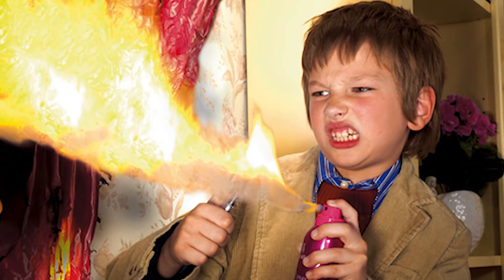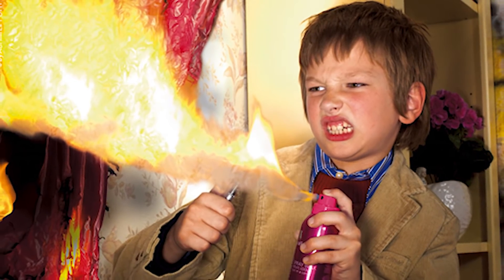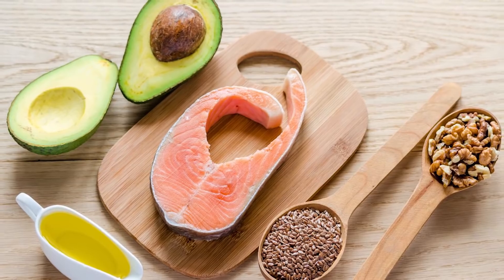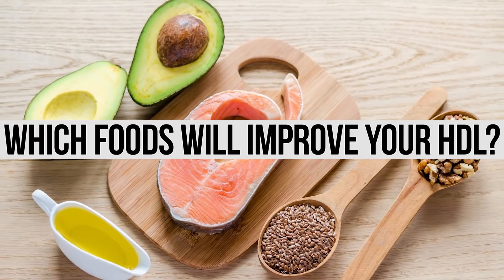The 5 Types of HDL and How to Improve Your Levels with Nutrition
Get MY Recommendation on Groceries Delivered to Your Doorstep with Thrive Market

The 5 Types of HDL and How to Improve with Nutrition- Thomas DeLauer

Imagine you had a family of six, a mom a and five sons. The mom, being rather uncreative, named her first four sons Henry, Henry, Henry, and Henry. When she had her fifth child, a friend nicely suggested to her that she name it something original. What a thought!? She named her last son Lewis. Now, if you were told the children in this family were named Henry and Lewis, you’d be forgiven for assuming that there were only two children. And yet, there are five, each with distinct personalities.

This video is mostly about the children named Henry. We will talk about Lewis a bit at the end. All the Henry’s are very well behaved. You could call them all “good” boys. And, you guessed it, in our analogy, the Henry’s are High Density Lipoprotein (HDL), which if often called “good” cholesterol. The mother is the liver, which creates several different HDL cholesterol particles (maybe not exactly four… hard to say) and one type of LDL cholesterol particle (Lewis; hold tight on Lewis).

It’s true, HDL is great! Still, each HDL, each Henry, is unique, and great in different ways. Here are some of the things that HDLs do that are good for the body:

HDL engages in “reverse cholesterol transport/cholesterol efflux” – this means removing cholesterol from arteries and plaques; this is the beneficial function most doctors think about when they hear “HDL.”
HDL is also an antioxidant; it reduces oxidized lipoproteins and oxidized LDL.
HDL is also anti-inflammatory and modulates inflammatory factors.
HDL also modulates platelet activity.
HDL also modulates insulin secretion.

But which Henry does which just best? Well, scientists are still trying to figure that one out! The HDLs (Henry’s) are secreted in several different forms from the liver, and each form probably correlates with optimization for a particular set of healthful functions.

Right now, there are many different ways of subclassifying HDL types. You can classify based on density (HDL2 is buoyant and HDL3 is dense). You can classify based on size (small, medium, and large diameters; most common and more below). You can classify based on mass/charge ratio, and so on. When to use different techniques – ultracentrifugation, nuclear magnetic resonance, ion gel electrophoresis, etc. – to categorize HDLs is confusing and we won’t go down that rabbit hole.

Now, what about Lewis. Lewis is a good kid, but unlike his brothers, was susceptible to the “terrible 2s,” i.e. when he was small, he was a giant pain in the butt. Bigger, older Lewis is good, but little (and medium) Lewis was a horror. Similarly, your liver secretes one type of LDL particle that is good when it’s big, but bad when it’s small.

Foods to Increase HDL